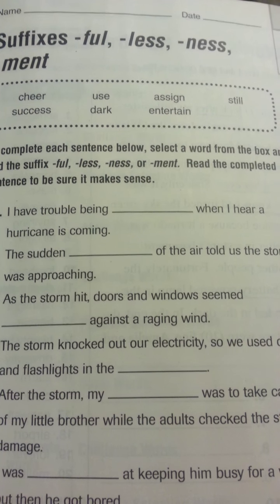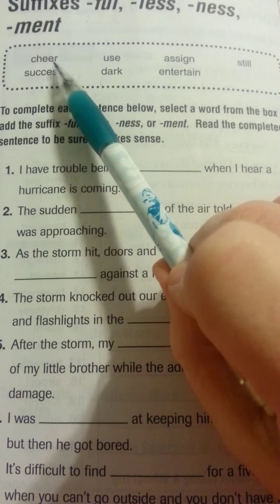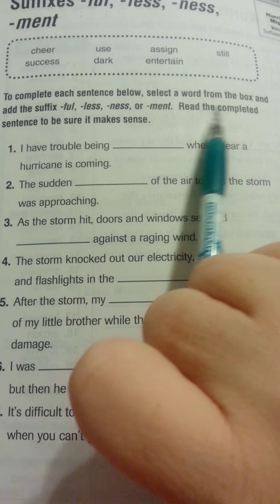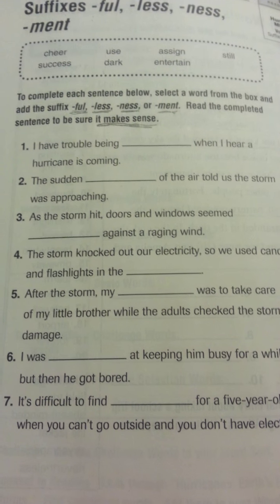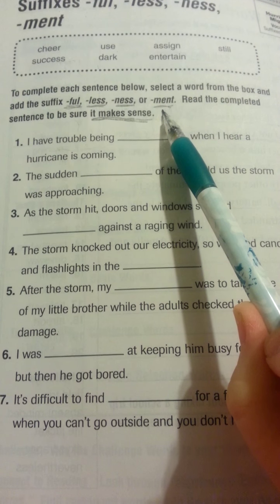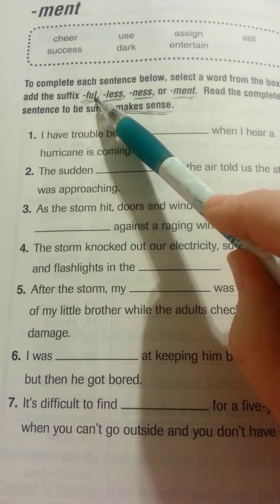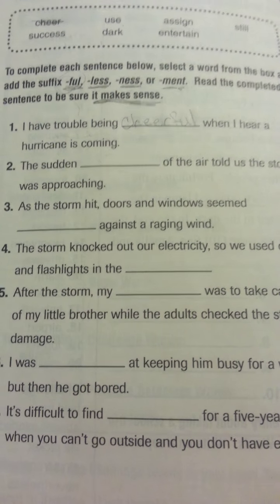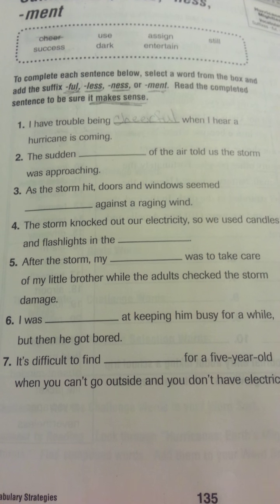Page 135 Suffixes-ful, -less, -ness, -ment